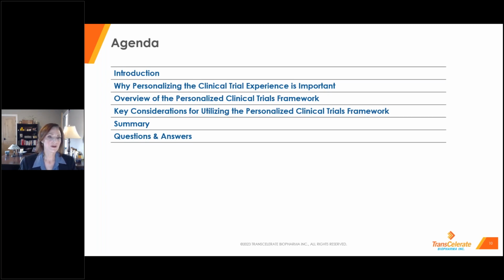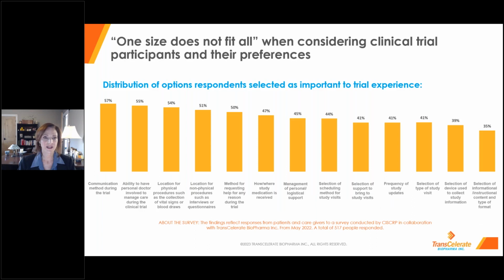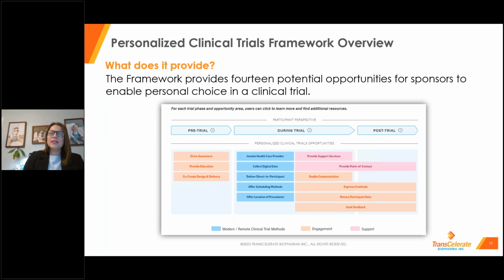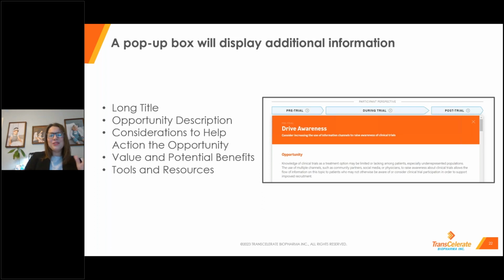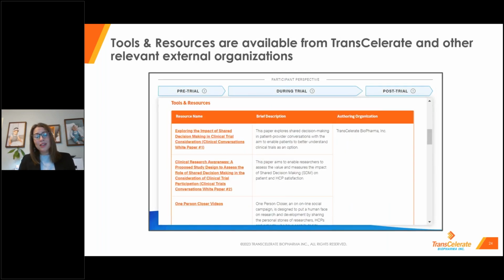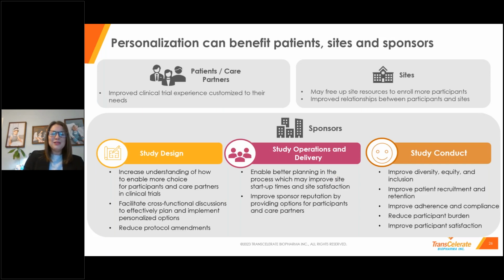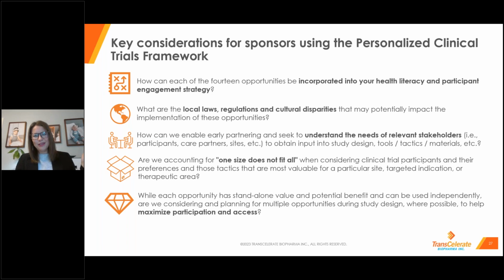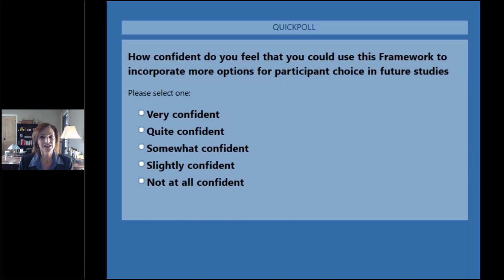Offering Choice to Patients An Overview of the Personalized Clinical Trials Framework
This webinar recording is a presentation and panel discussion on TransCelerate's Personalized Clinical Trials Framework, which is a set of practical considerations to support the R&D ecosystem (i.e., sponsors, sites, third parties, and other clinical trial stakeholders) that offers options that enable a personalized experience for clinical trial participants across diverse populations.

The panelists discuss an overview of the Personalized Clinical Trials Framework and insights into how to incorporate the Personalized Clinical Trials Framework as an integral part of clinical trials within your organization.

Panelists include:
Kathyjo Shay, Patient Engagement & Clinical Strategy Manager, Astellas
Whitley Albright, Site & Patient-Focused Innovation Project Manager, Sanofi